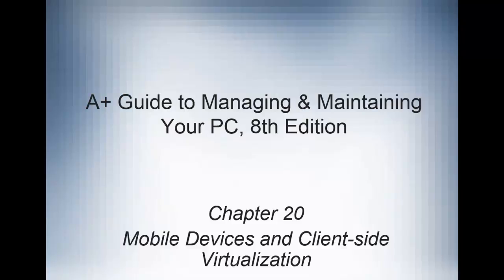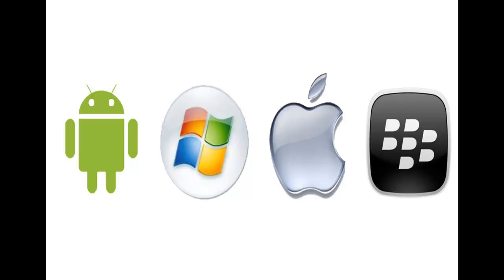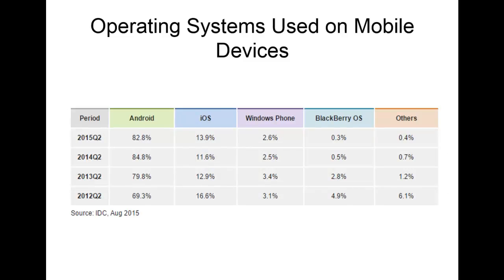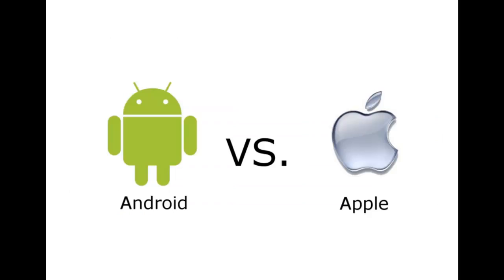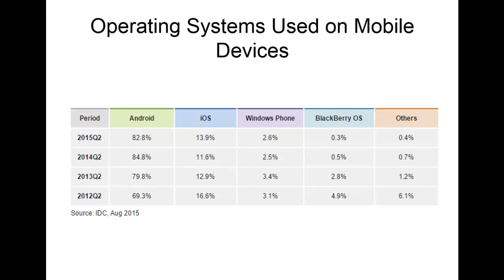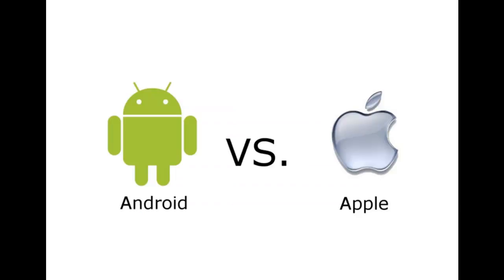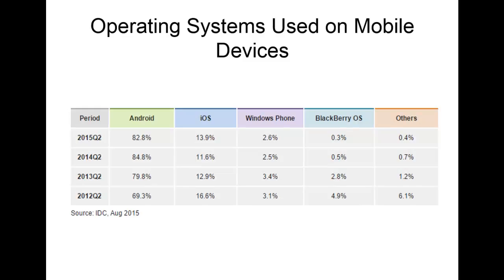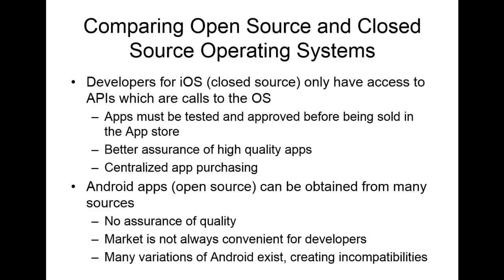Chapter 20 Lecture 1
Mobile devices and client side virtualization